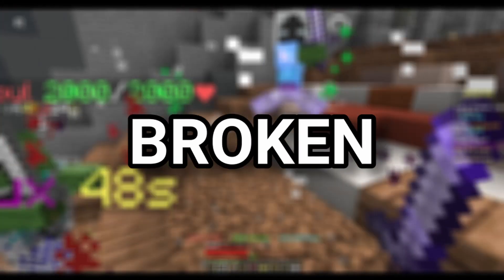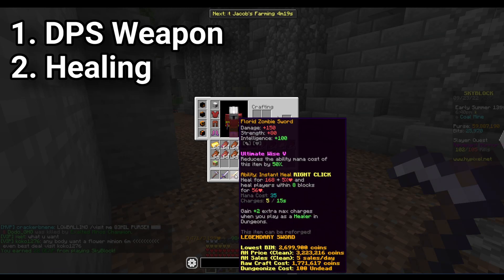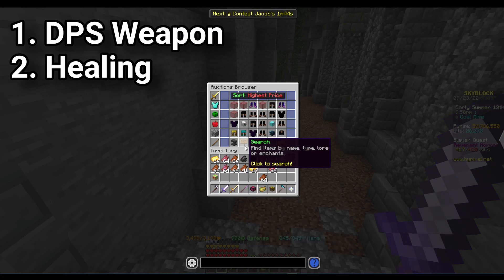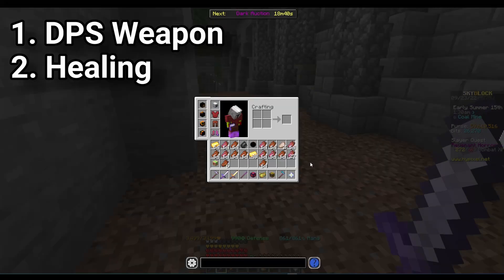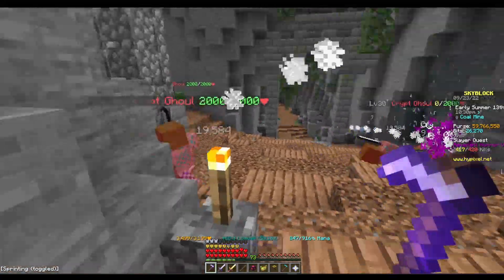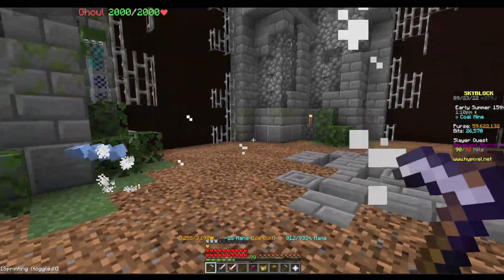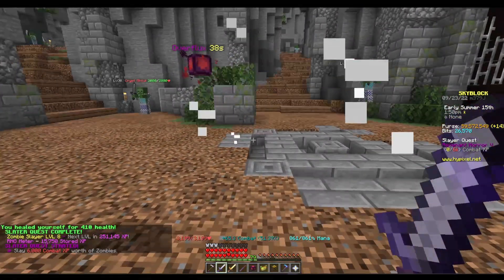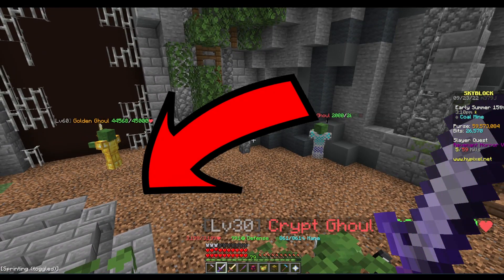The Easiest Method To Kill The Revenant Boss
This helped me early on to get my first Atoned Horror Kills.
Get to Rev level 8 as soon as possible and progress into the late game.

Subway eat fresh.